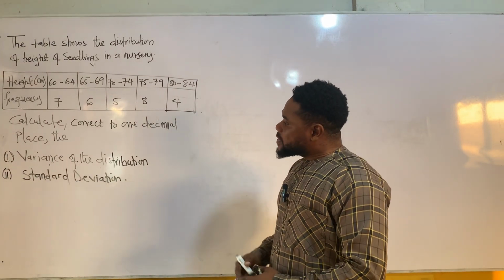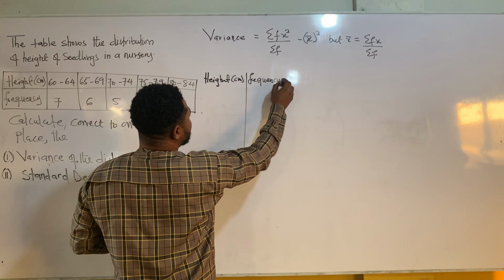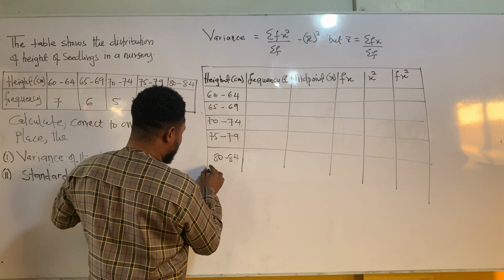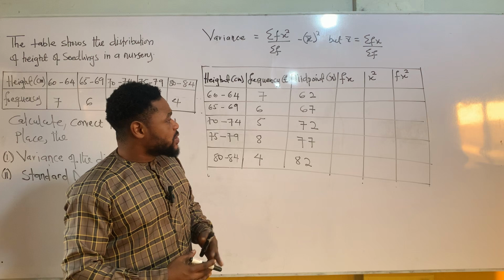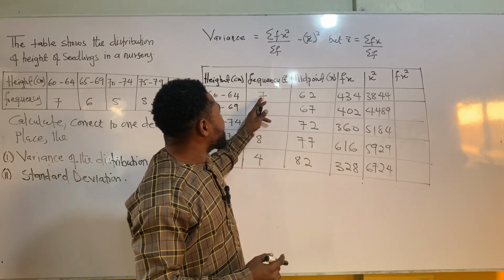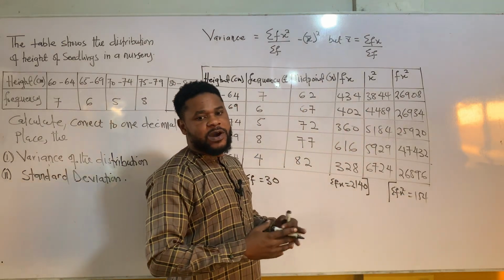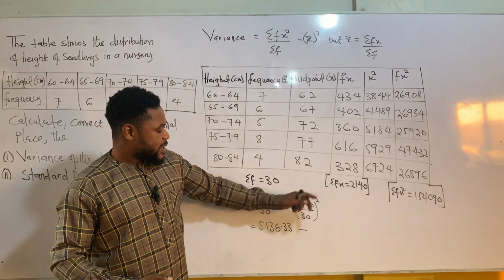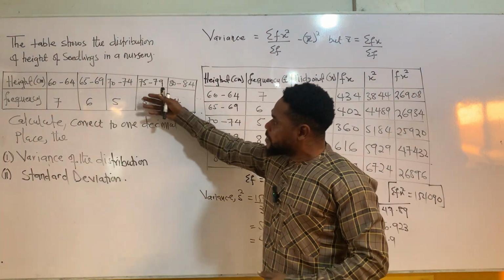Variance and Standard deviation from grouped data#maths